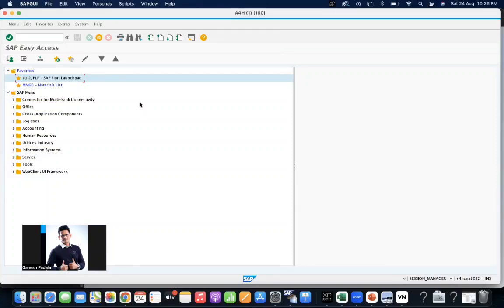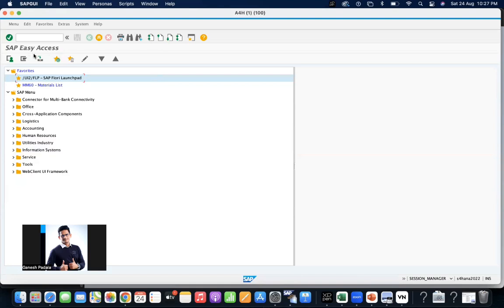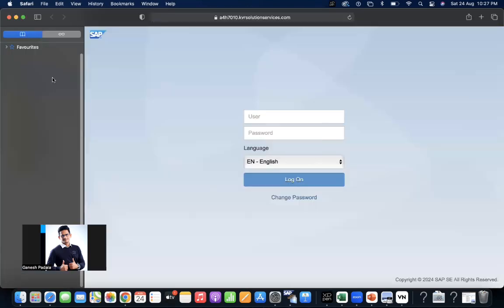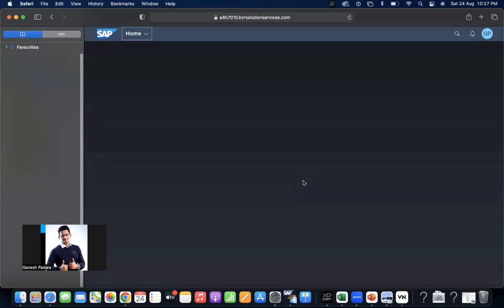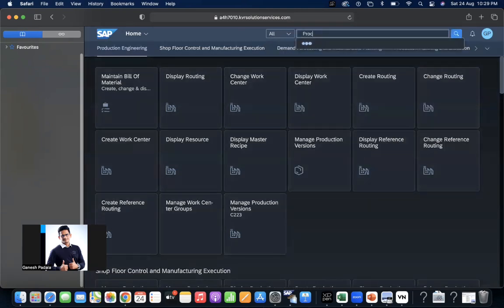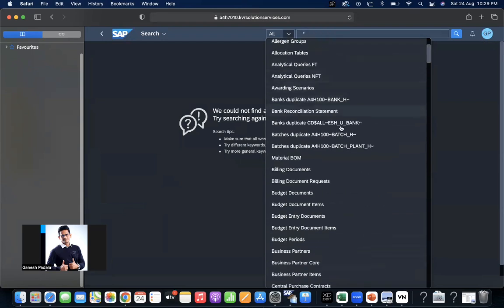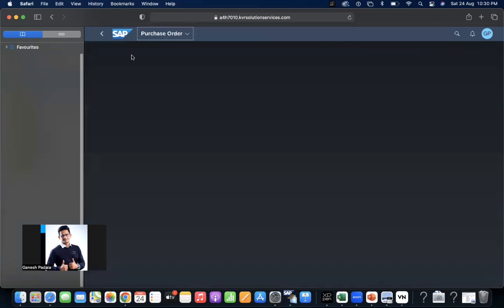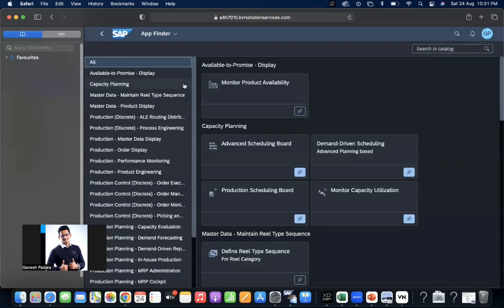How to launch the SAP FIORI from SAP GUI screen in S/4 HANA System?